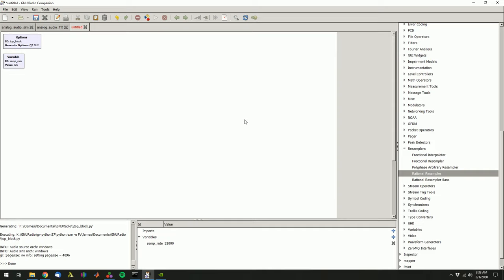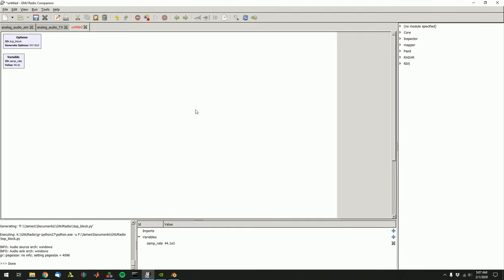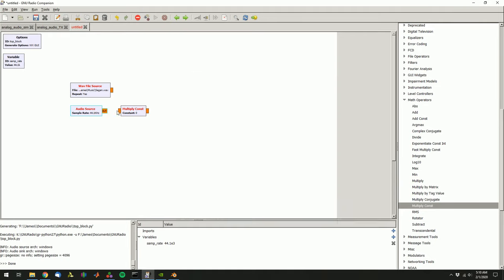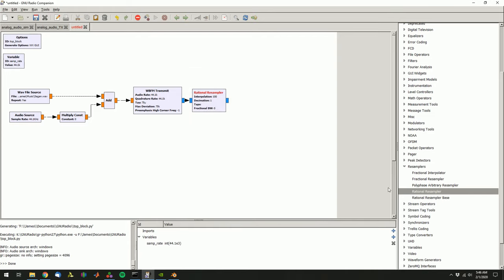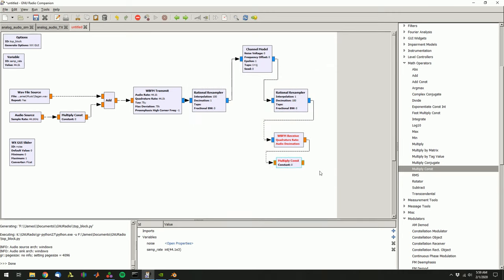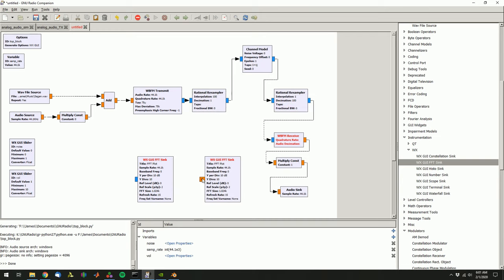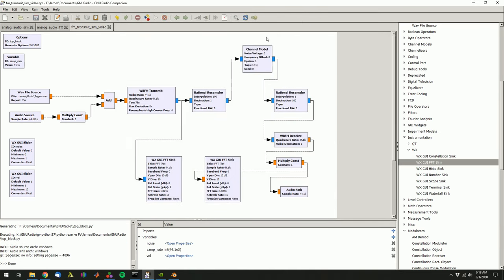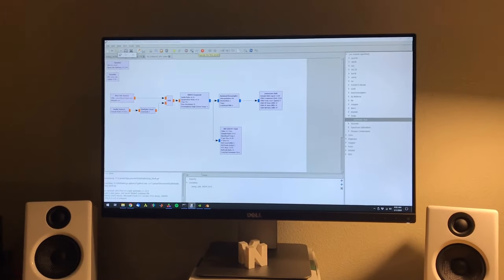FM Transmitter in GNU Radio with HackRF